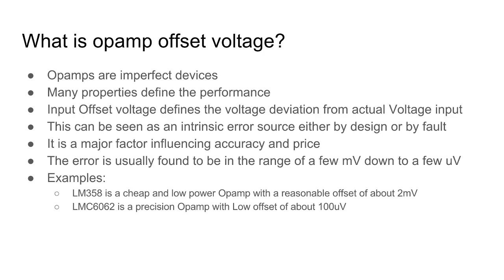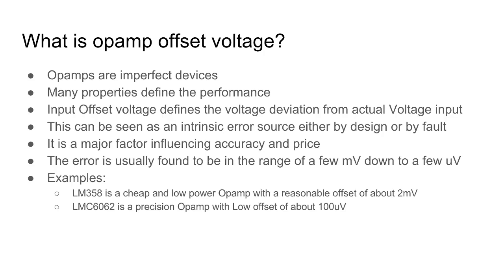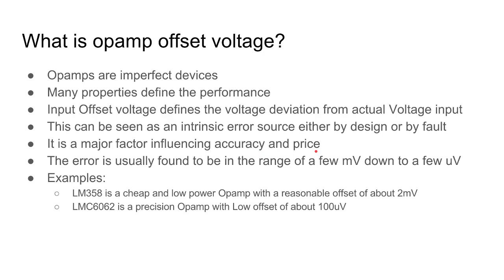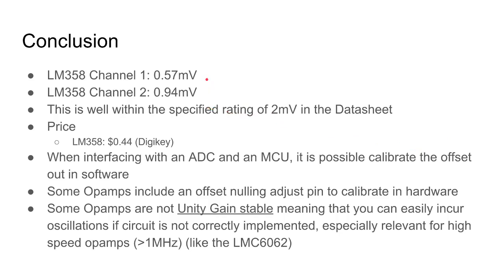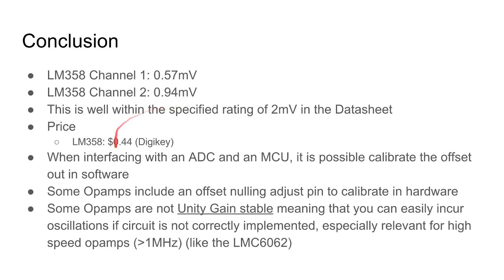#4 Opamp Offset Voltage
What is offset voltage? LM358 offset voltage measurement on a breadboard. Schematic and measured results. Ways to deal with offset voltage.